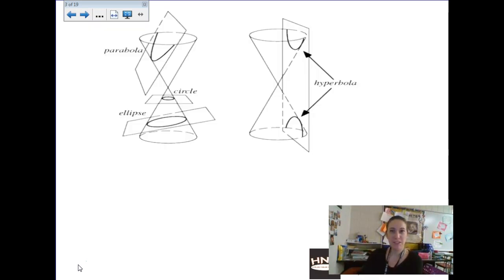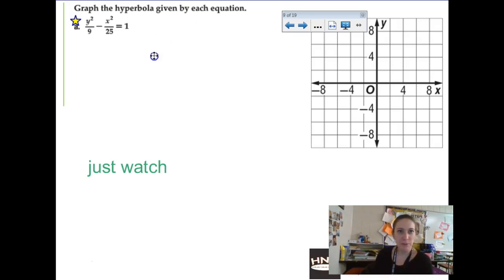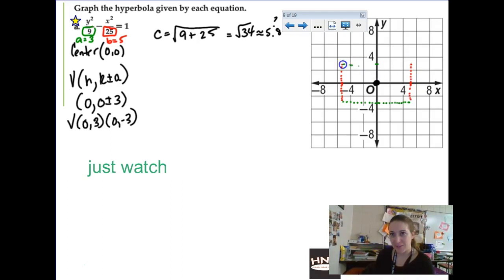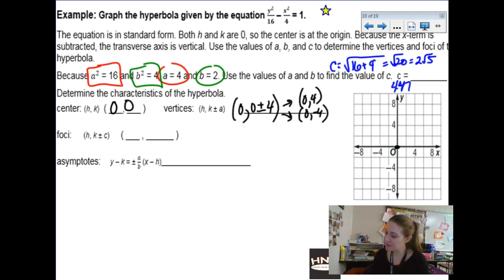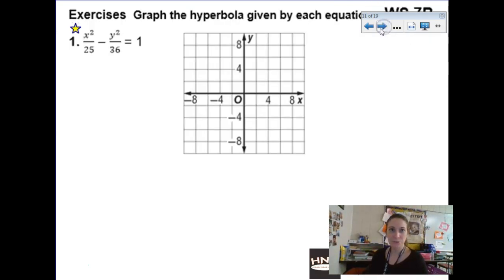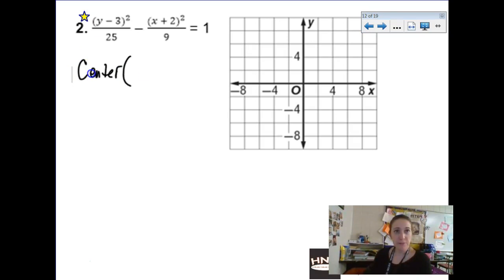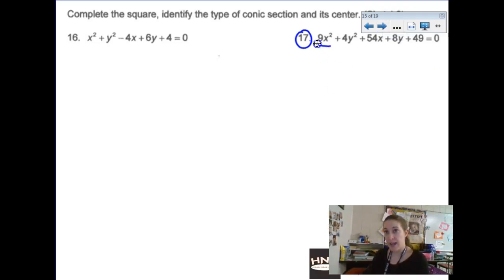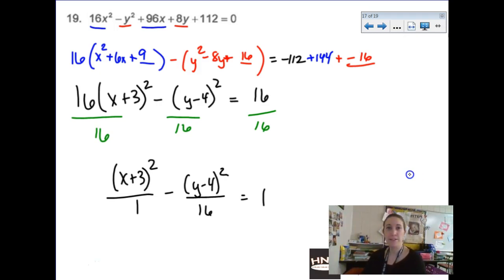PreCalc 7.3 Part 1 - Hyperbolas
Graphing hyperbolas and determining the type of conic